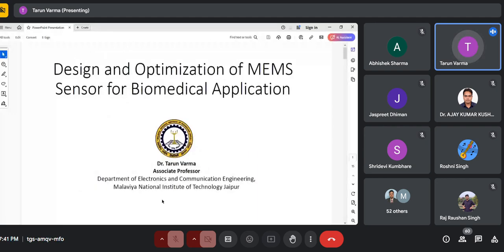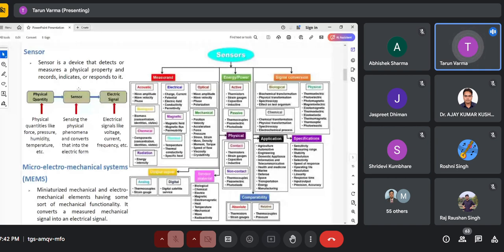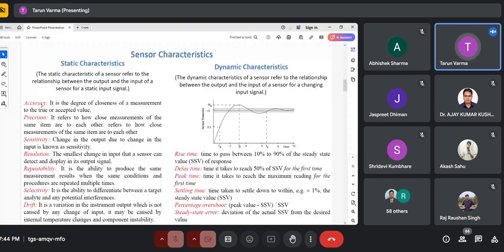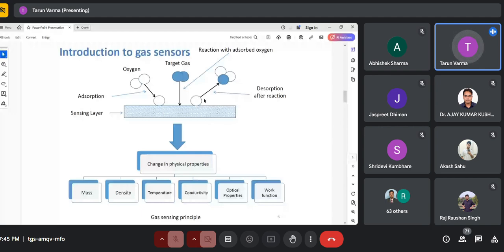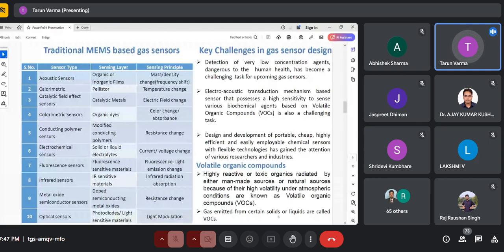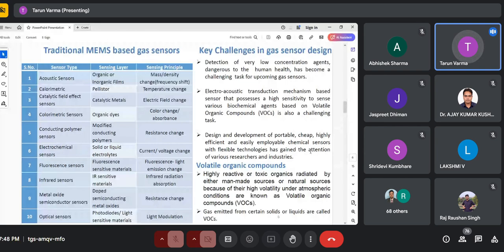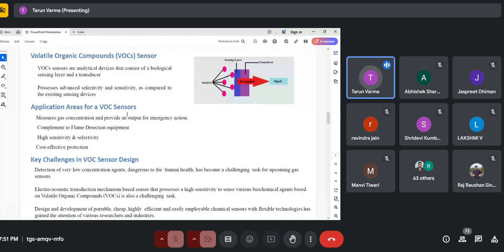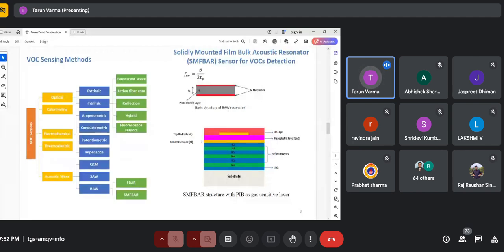Session by Dr Tarun Varma, MNIT, Jaipur